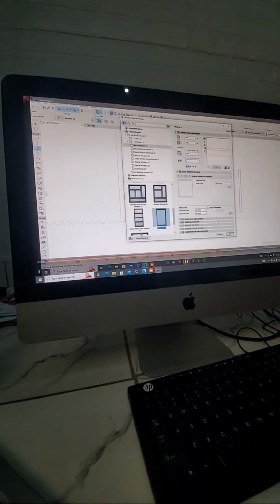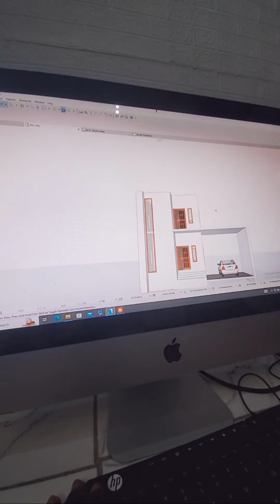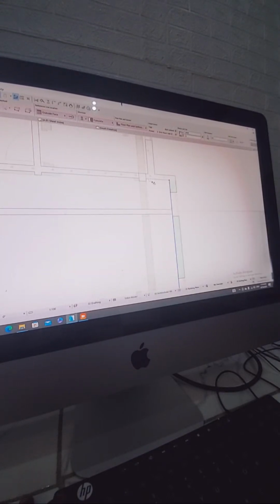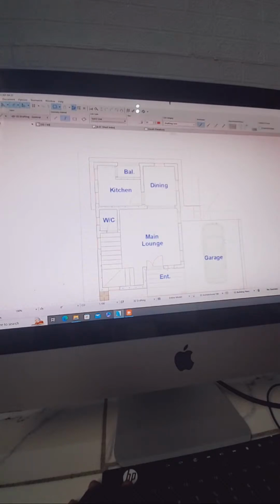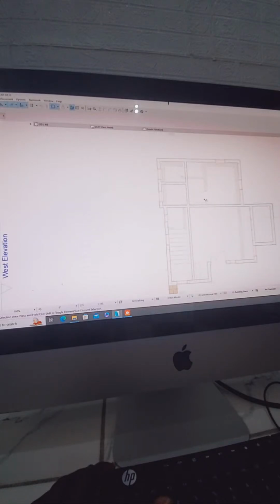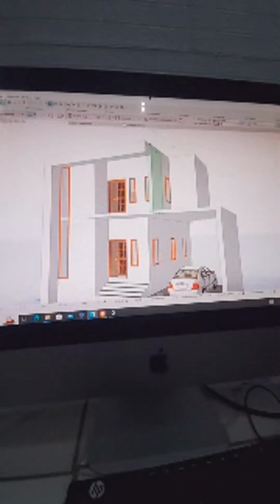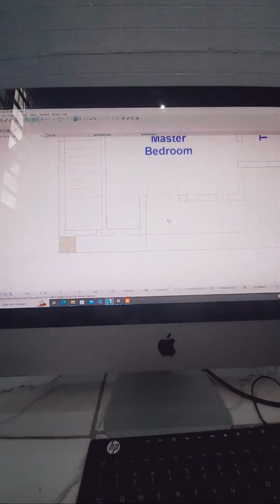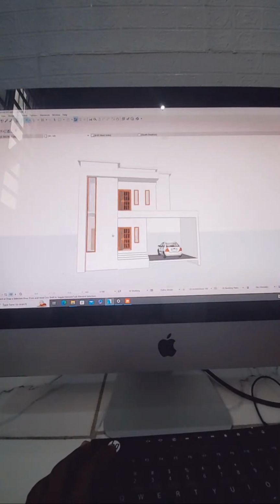Architectural World is live!